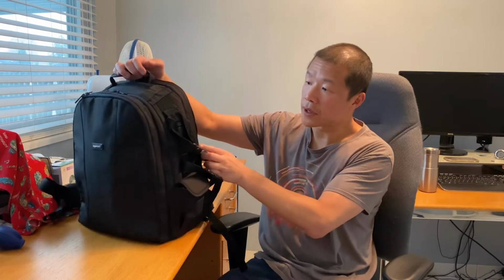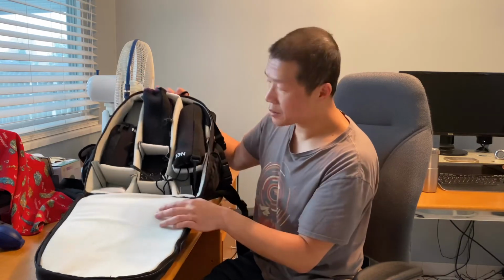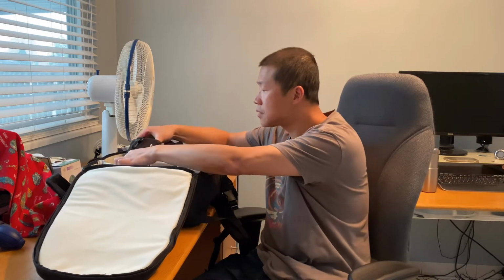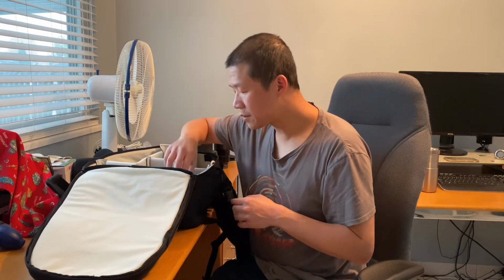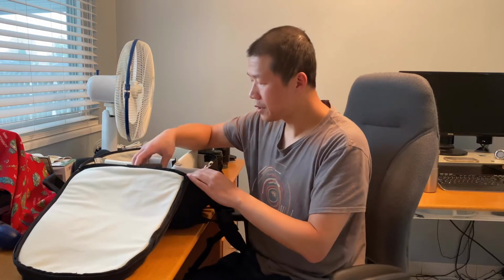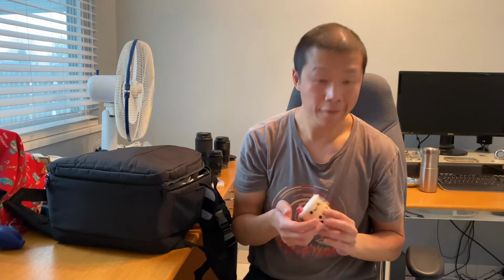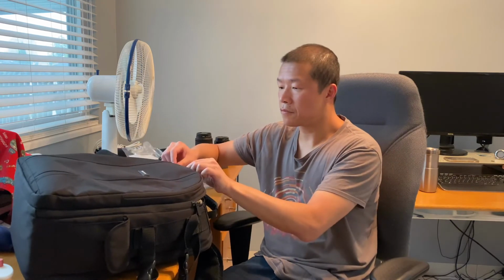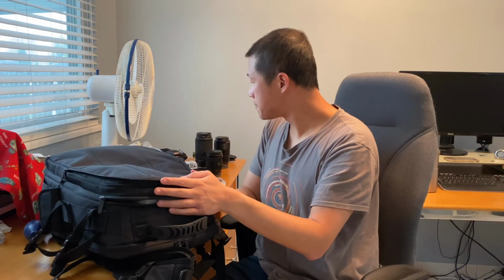What's in my camera bag ASMR video vlog 🤗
This is my first ever vlog where I am sitting on front of a camera and talking, compeltely unscripted and not edited aside of images within the video itself. I am so seriously new that I didn't even wear a better shirt lol! 😅 BIG shoutout to my sweet fiance Glaiza Binayas for suggesting I make this video, please feel free to make comments or suggestions below on what I should do more or less on. I'm serious, I want to know what everyone wants to see! 🤗

Gear

Sony 24mm 1.4
Gopro 8 Black 4k
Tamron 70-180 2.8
Sony A7R3
Memory Card